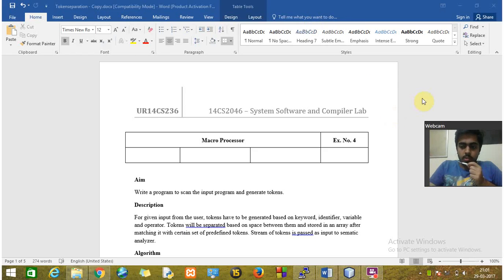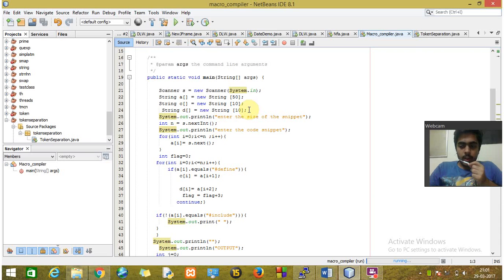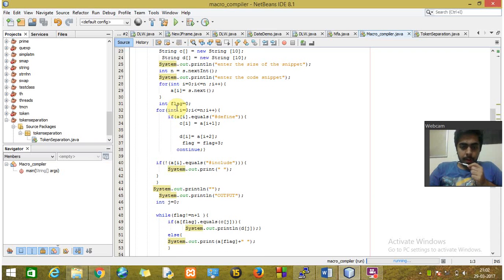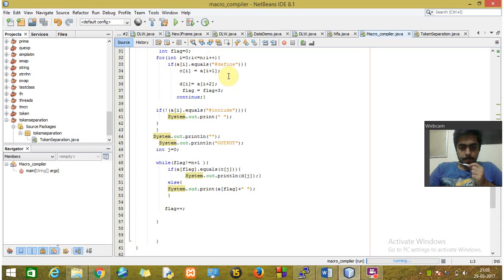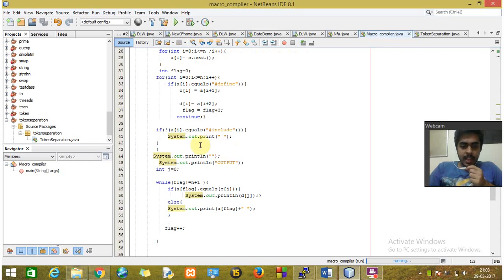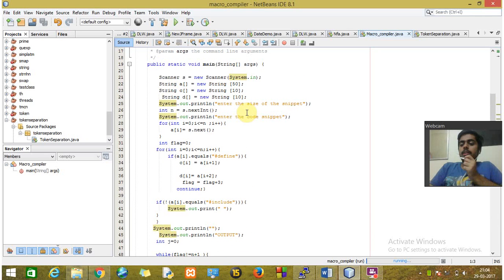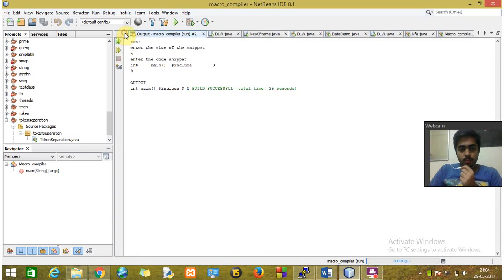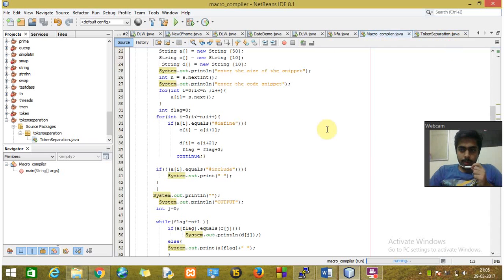Macro Processor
Working of Macro Processor